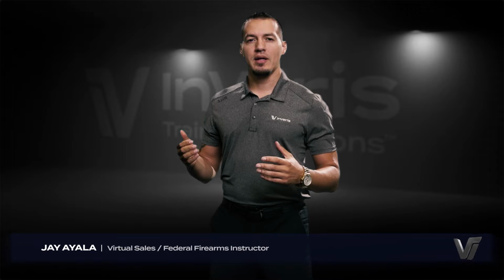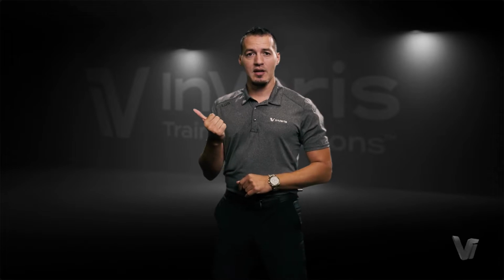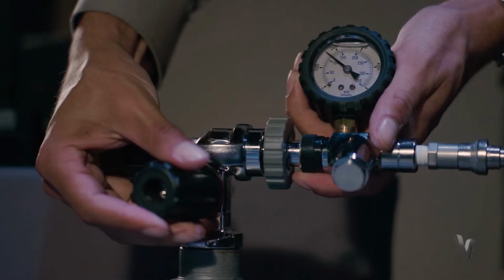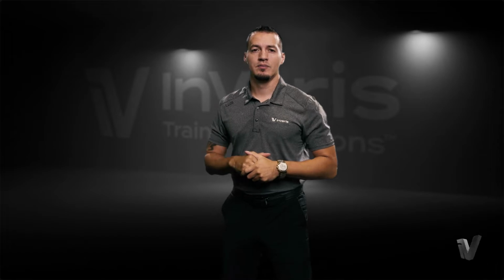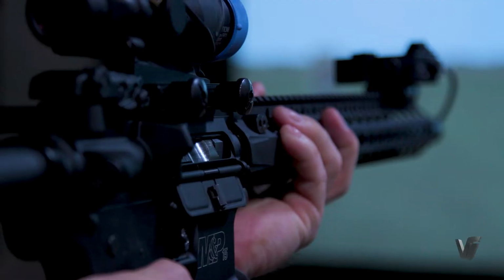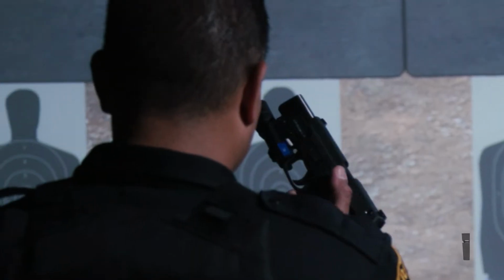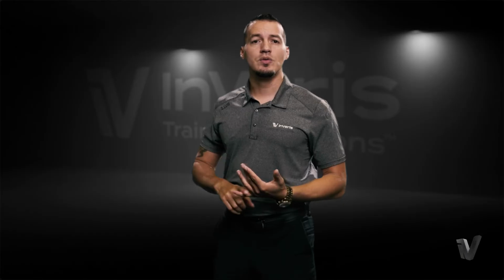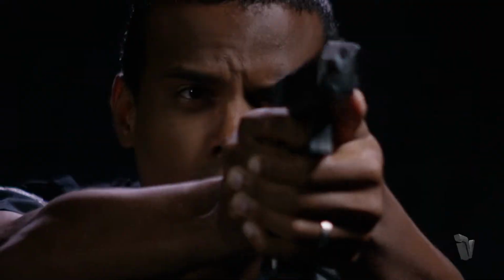BlueFire® Weapon Simulators for Law Enforcement and Military Training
InVeris originated wireless weapons technology with BlueFire® weapons – smart weapon simulators that look and perform exactly like their live counterpart. The innovative BlueFire weapons replicate the form, fit and function of live weapons using wireless communications, and provide the same accurate, real-time training diagnostics as tethered weapon simulators.

BlueFire weapon simulators are available in multiple variants, including:
• Glock 17 , Glock 17 Gen4
• Glock 19
• Sig 229DAK
• Sig 226
• Sig P320
• S&W M&P 9/40
• M4
• M16, M16A2/A4
• M17
• M18
• GLX160
• SA80
• Browning HP
• H&K G36E
• ARX160
• M9
• OC Spray
• Taser® X26P
These weapons are compatible with the U.S. Army’s EST ll and the USMC ISMT simulators.